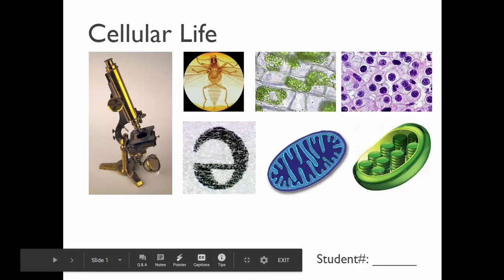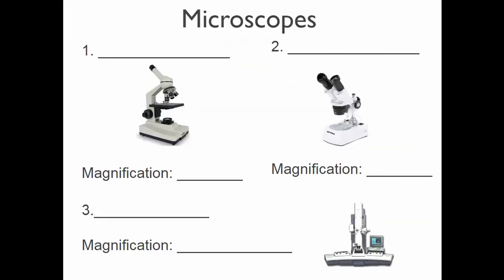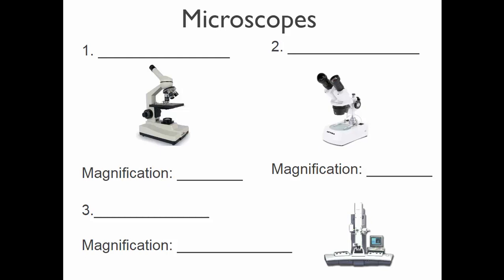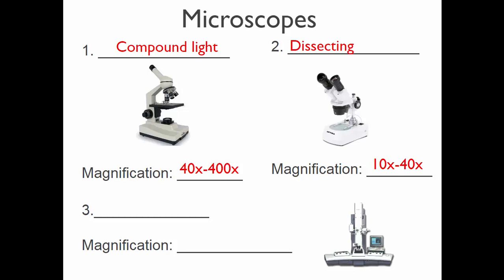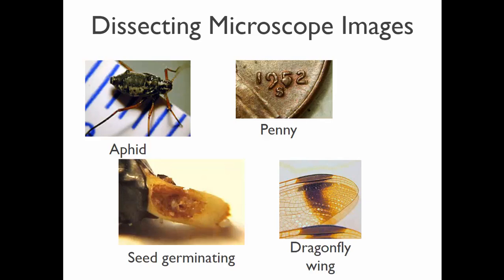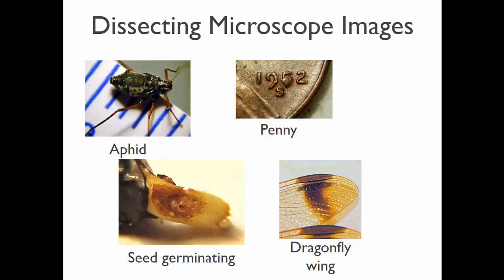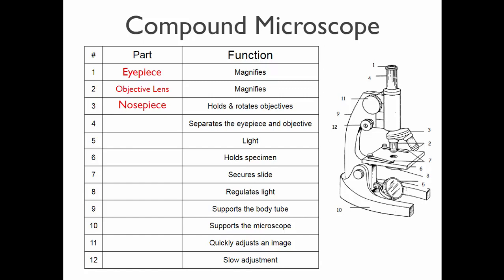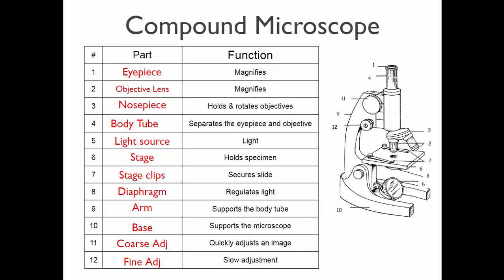SCI7/8 - Compound Microscopes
In this video we introduce compound microscopes.